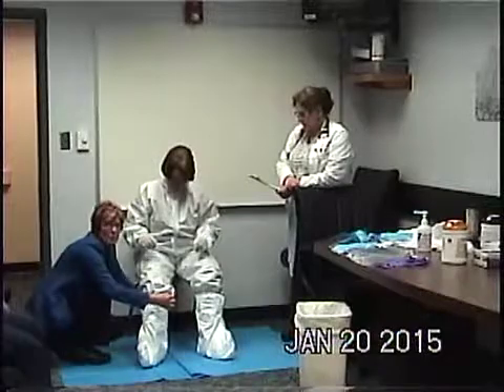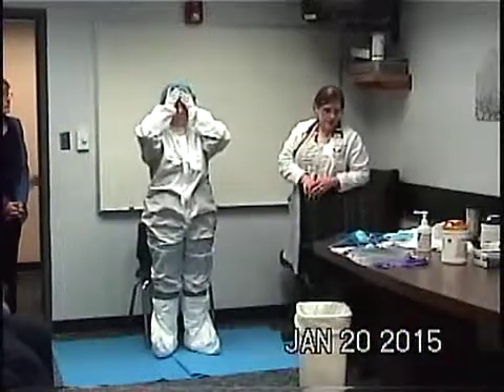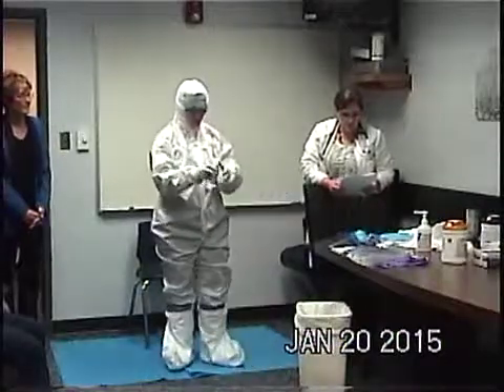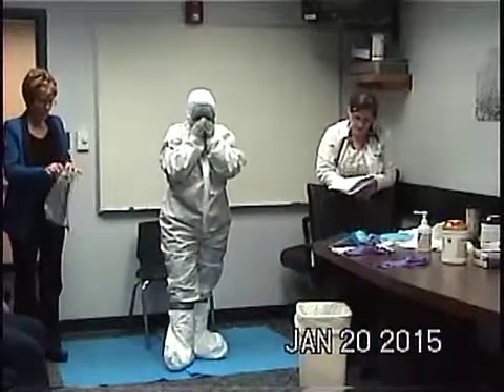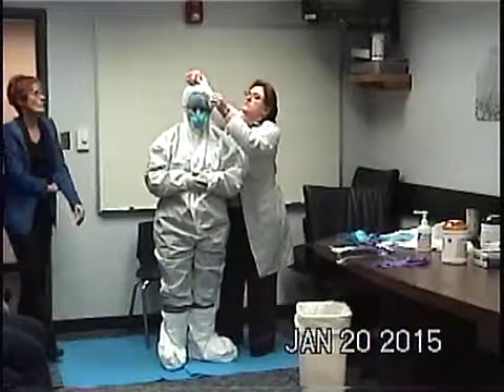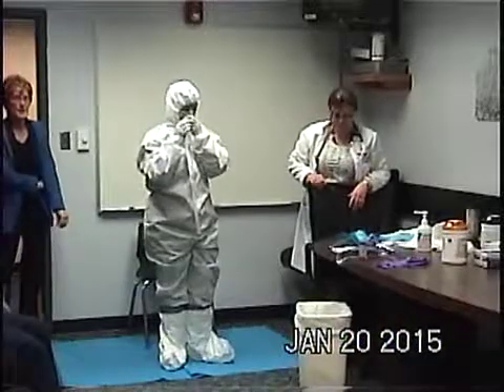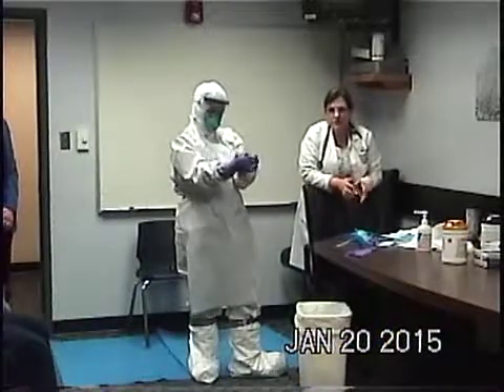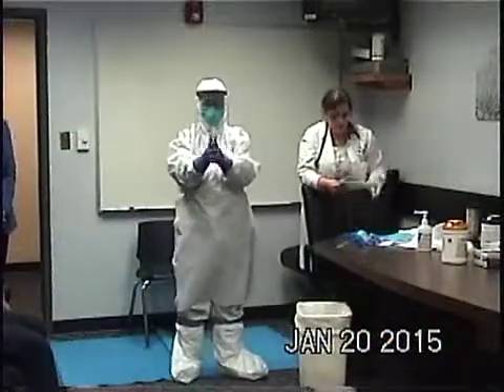Part 1 Ebola Preparedness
Donning PPE